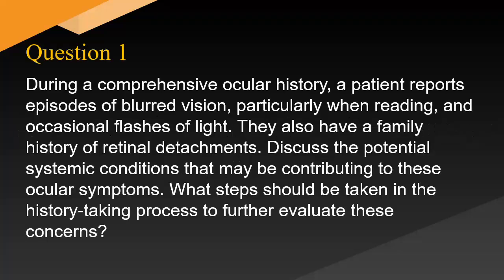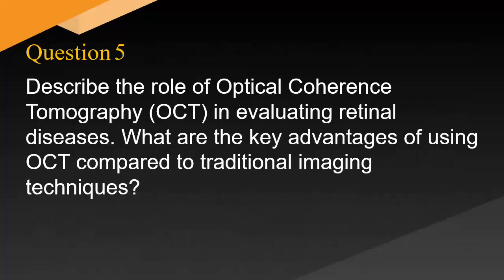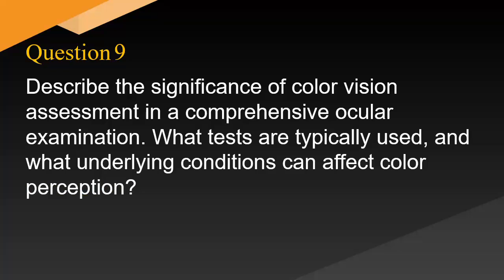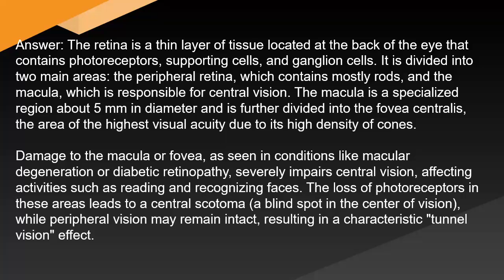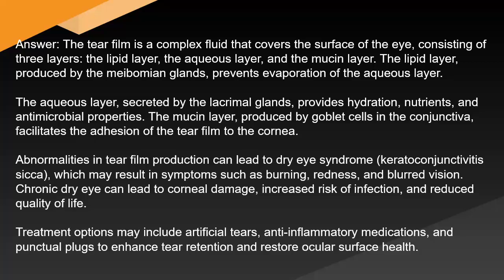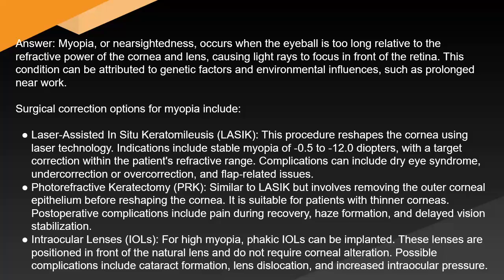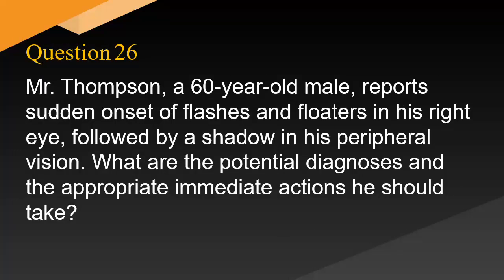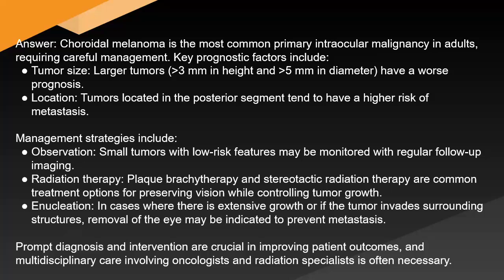American Board of Ophthalmology Study Notes One